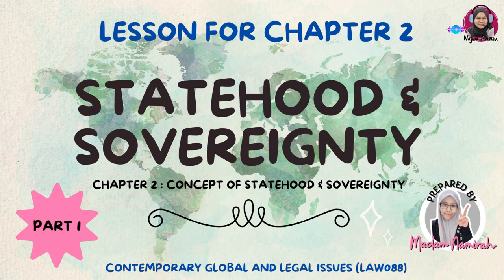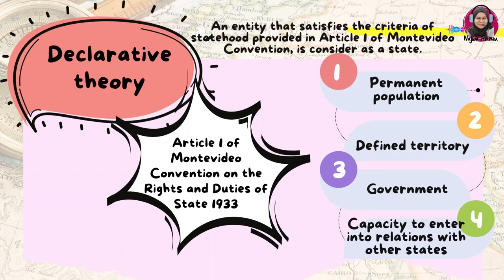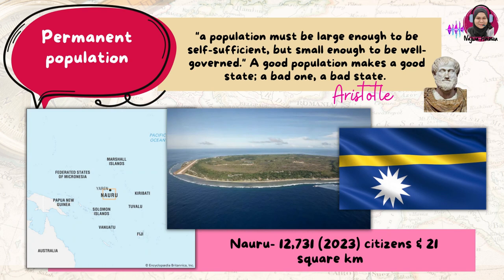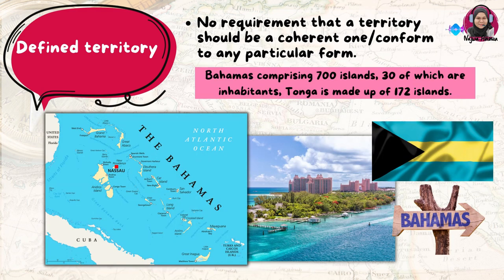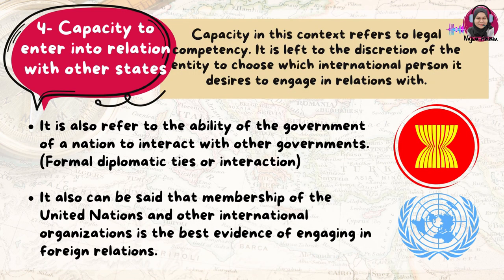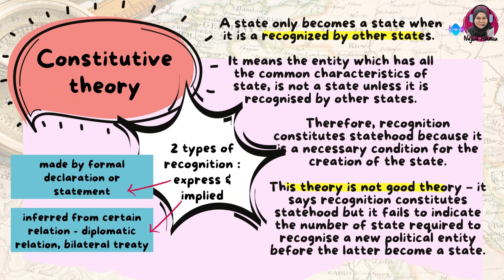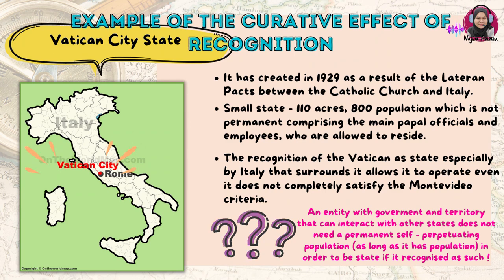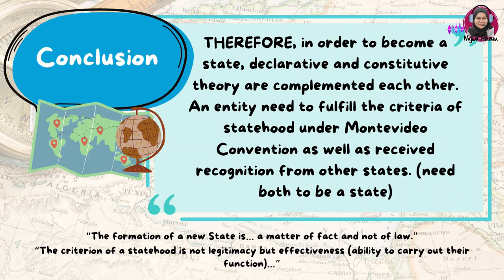LAW088 LECTURE SERIES: STATEHOOD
This video is created by Madam Namirah ft Madam Najwa as a presenter for MOOC LAW088.